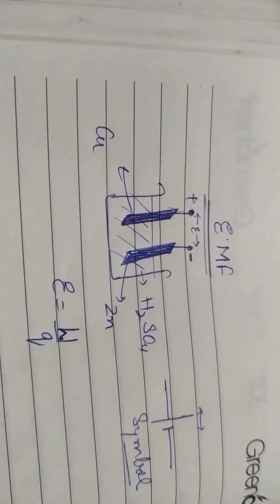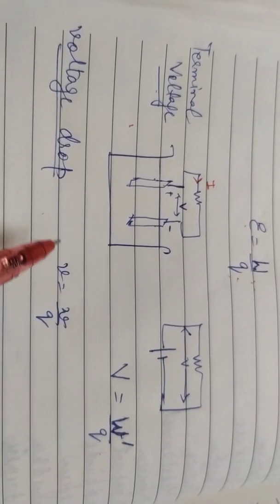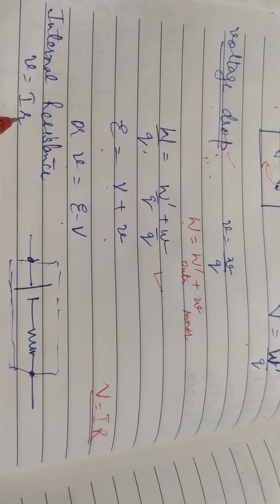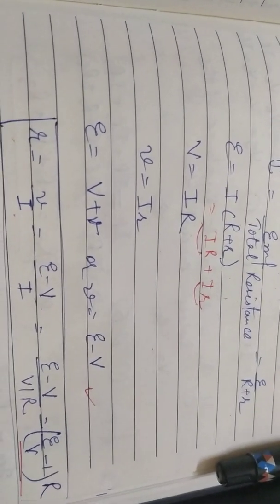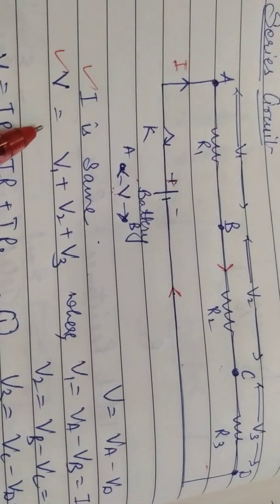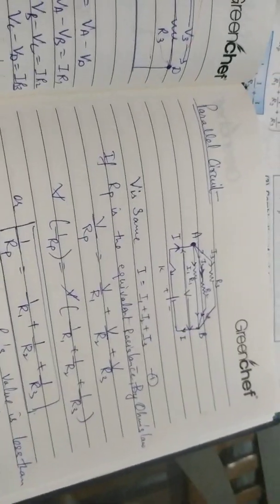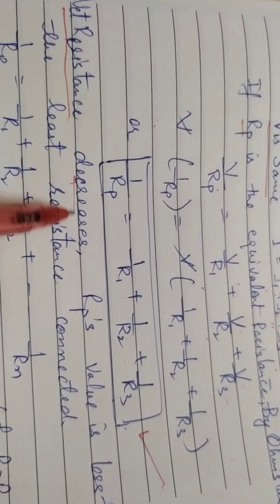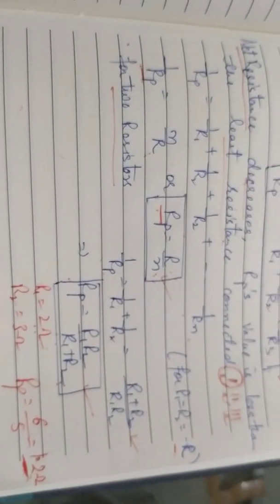Current electricity ICSE X Lecture 2